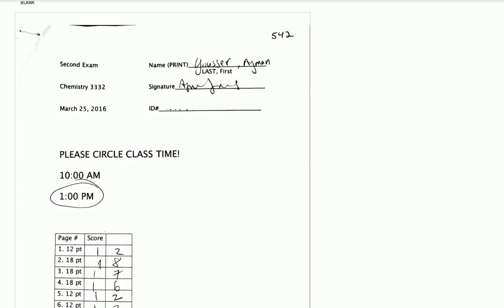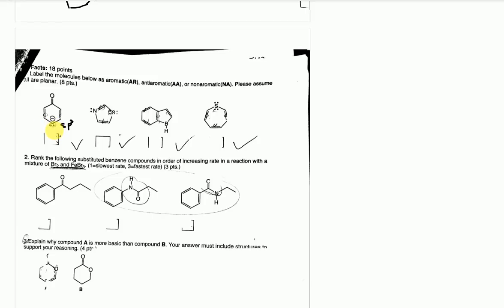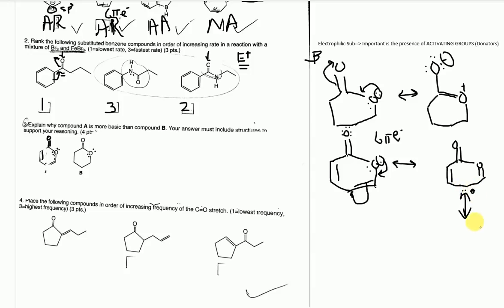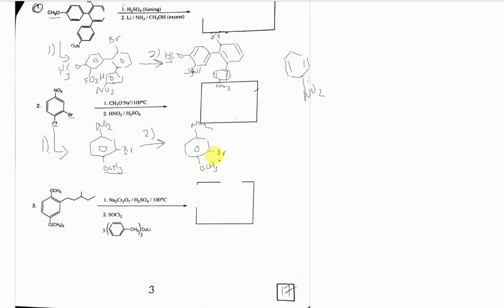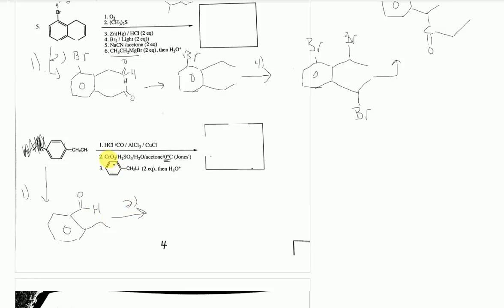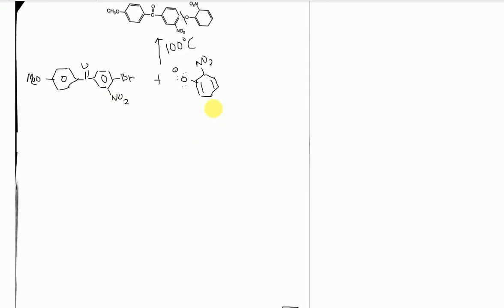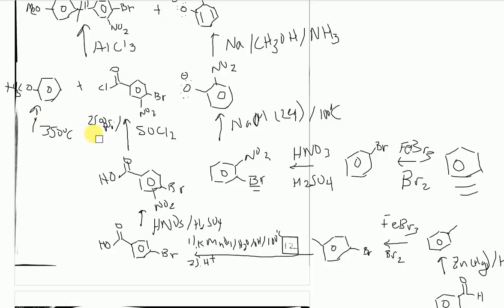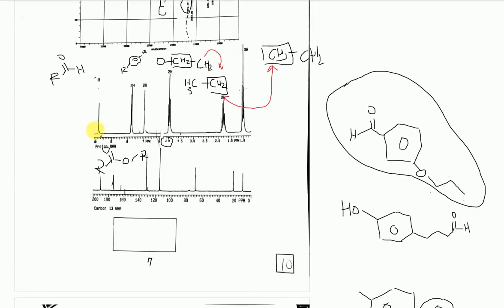Orgo 2 Exam 2 2016 Exam Explanations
Sorry I sound tired!

Facts- 9:55
Reactions- 28:45
Mechanism- 43:00
Synthesis- 54:20
Spectroscopy- 1:06:45